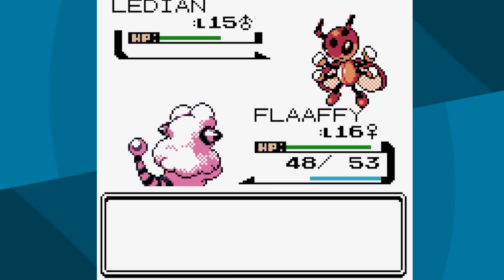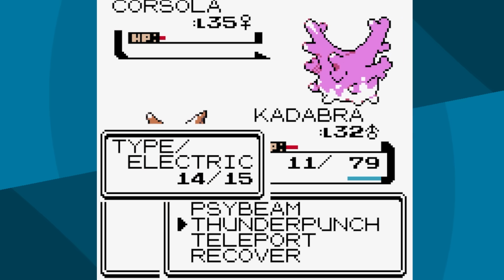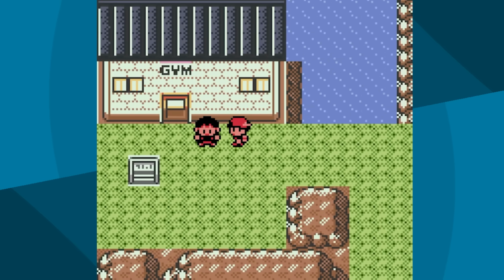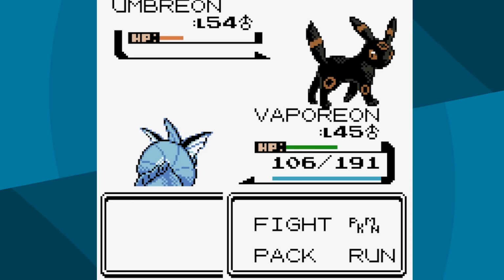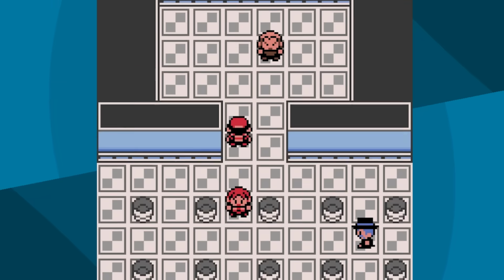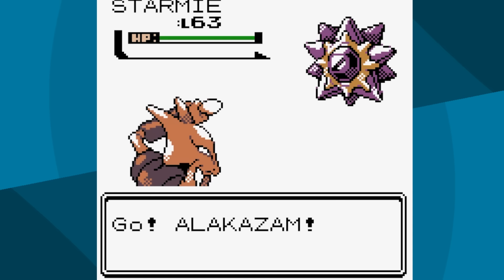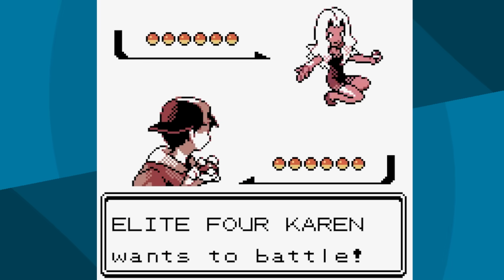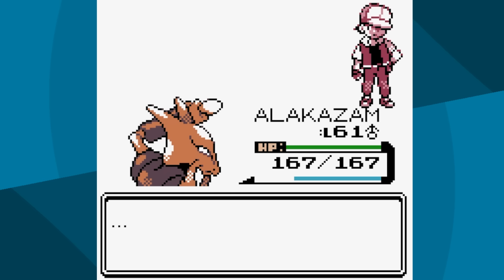The "Perfect" version of Pokemon Crystal was TOUGH!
Pokémon Crystal with a modern twist, what could possibly go wrong?

Video Edited by:   @SimplyAJ
Thumbnail by:     @SamWithoutAPlan
Video Music by:  @makegamemusic

Rules and Explanations
Rules: (1) No Items in battle (2) No Glitches (3) Set Mode (4) No evasion moves